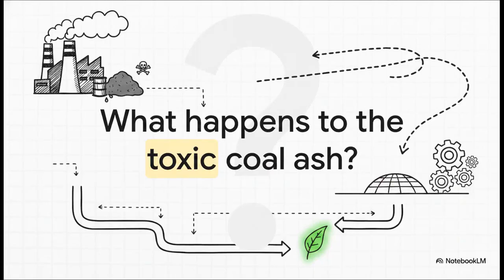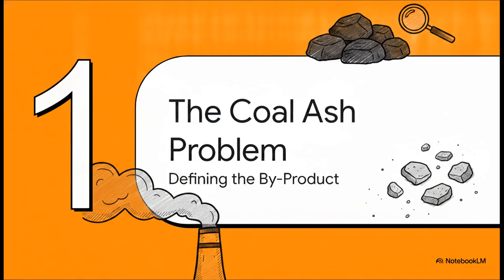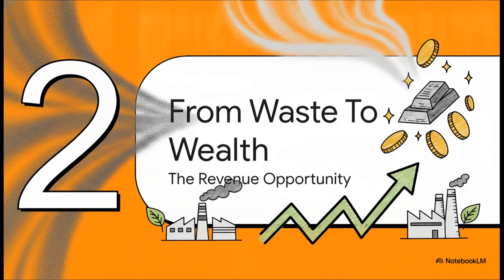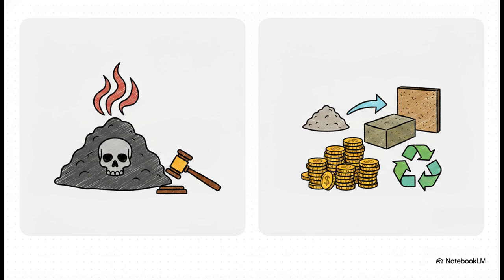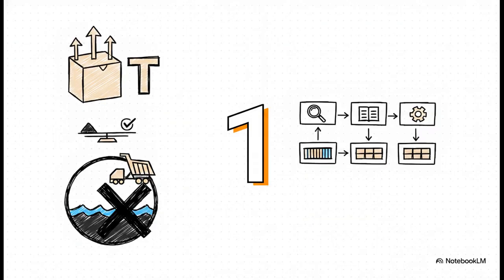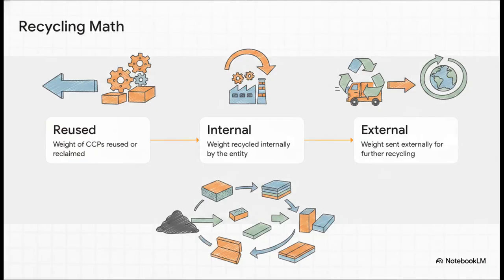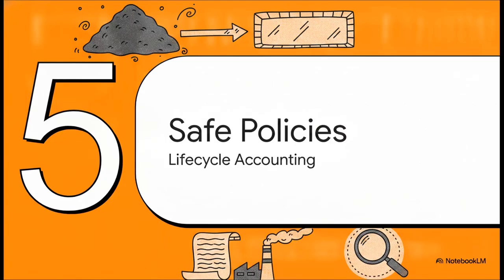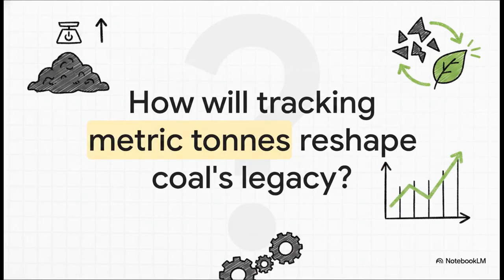SASB/Infrastructure/Electric Utilities & Power Generators -3.5- Calculating Various Coal Ash Metrics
SICS Industry: Electric Utilities & Power Generators

3.5 Title: Calculating Coal Ash: Generation and Recycling Metrics (Calculating Various Coal Ash Metrics)

Description: Understand how utilities measure the metric tonnes of hazardous coal combustion products (CCPs) generated and track the crucial percentage of ash that gets successfully recycled.